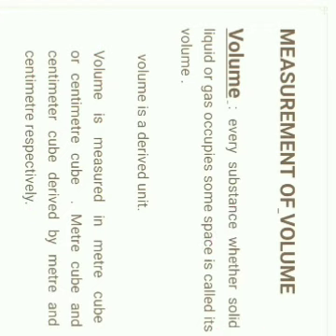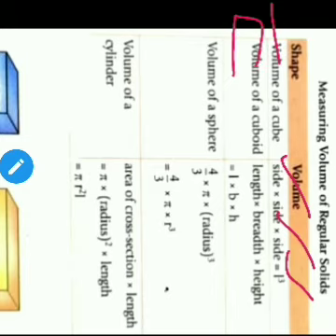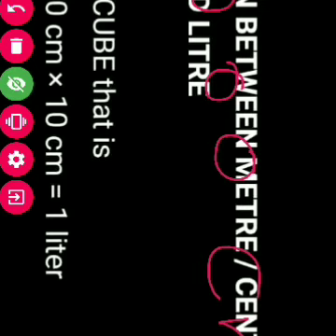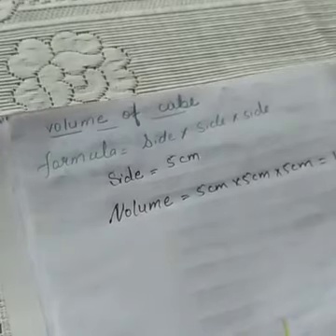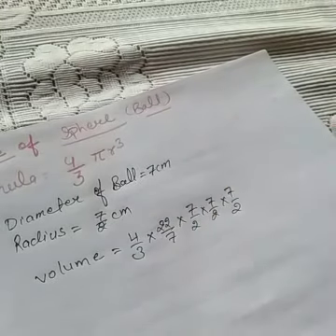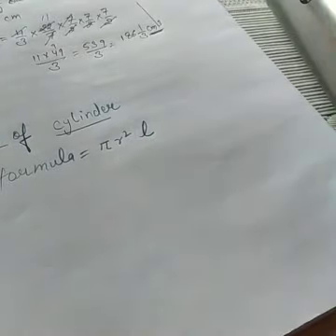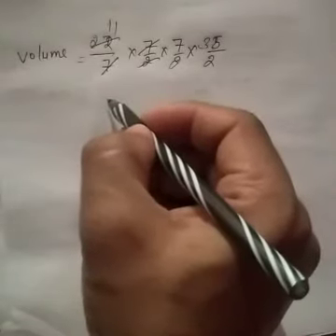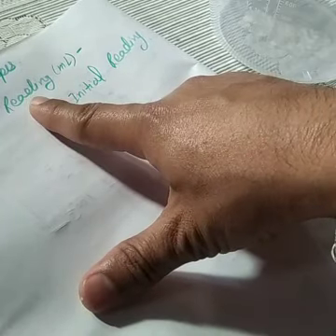Measurements of volume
Volume of regular shapes like cube, cuboid, sphere and cylinder
Volume of irregular shapes